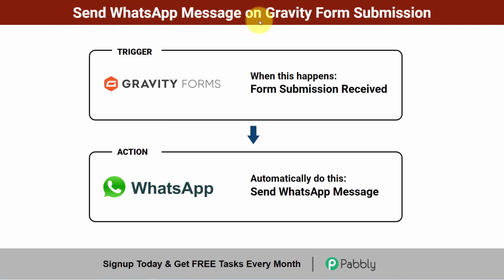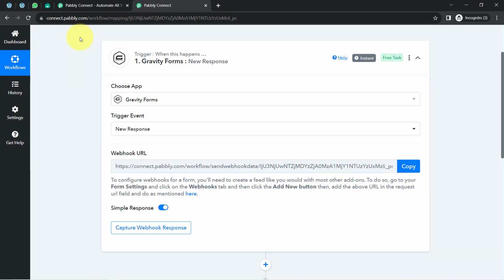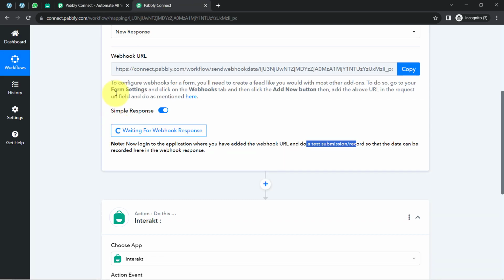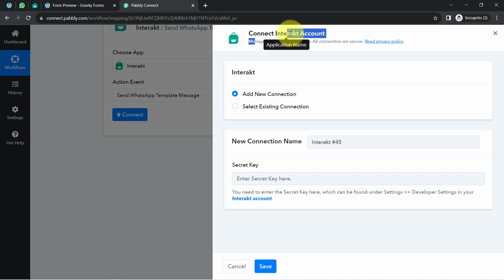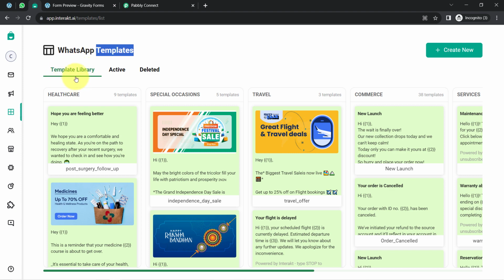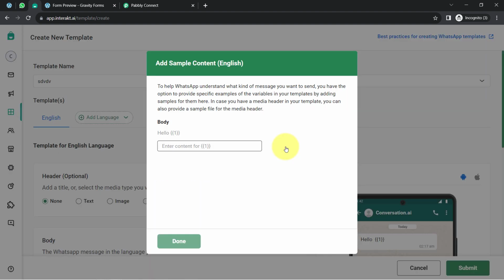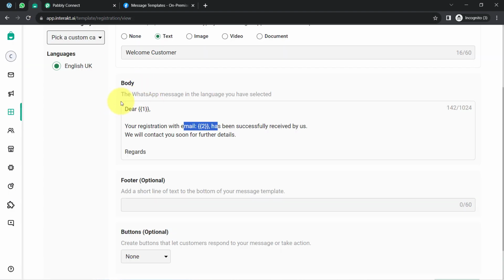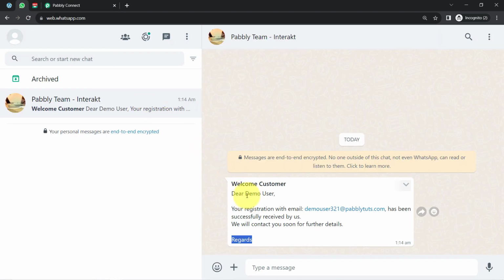How to Send WhatsApp Message on Gravity Forms Submission | Gravity Forms Interakt Integration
In this video, we'll show you how to integrate Gravity Forms and WhatsApp using Pabbly Connect, you can automate the process of sending WhatsApp messages when a Gravity Forms submission is received. Here's how this automation works:Gravity Forms Submission:
When a user submits a form using Gravity Forms, Pabbly Connect is triggered to initiate the automation.

Capture Form Data:
Pabbly Connect captures the data submitted through the Gravity Forms submission.

Send WhatsApp Message:
Leveraging the captured data, Pabbly Connect automatically triggers the sending of a WhatsApp message through AiSensy.

WhatsApp Message Content:
The content of the WhatsApp message can be customized based on the data from the Gravity Forms submission. This could include a personalized thank-you message, confirmation details, or any other relevant information.

1. Automation: Pabbly Connect offers automation capabilities that can help you automate mundane and repetitive tasks. This allows you to save time, money and resources.

2. Integration: Pabbly Connect provides a wide range of integrations so that you can connect different web services with each other. This helps you to create smarter workflow processes and make your business more efficient.

3. Security: Pabbly Connect takes security seriously and provides an industry-standard security system to protect your data and applications.

4. Scalability: Pabbly Connect is highly scalable and allows you to easily add new applications and services to your workflow.

 5. Cost-effective: Pabbly Connect is cost-effective and provides plans for different business sizes.